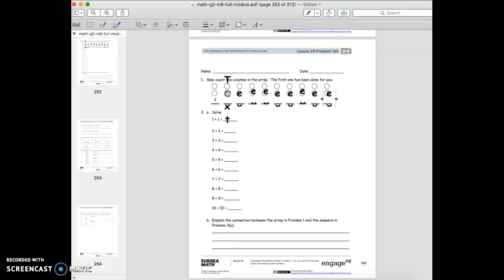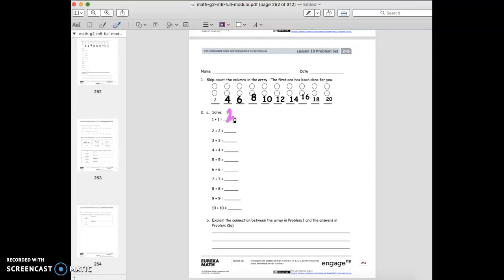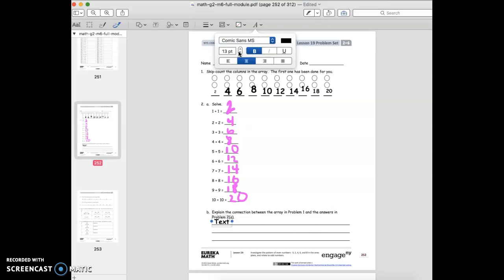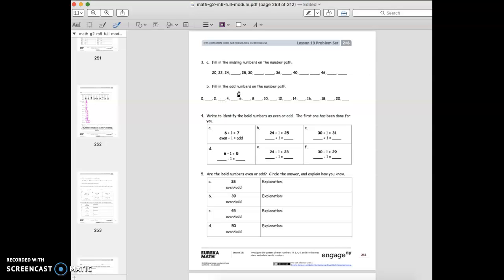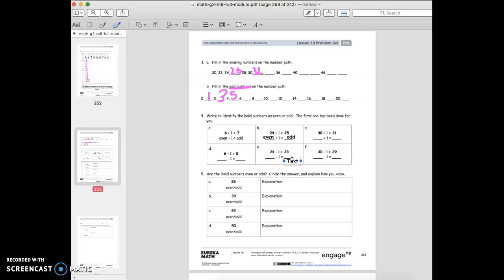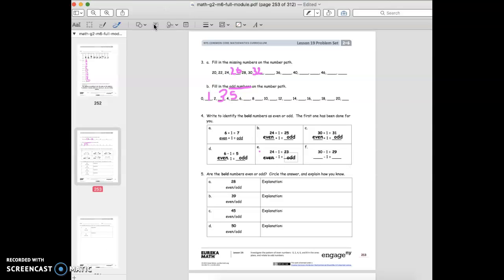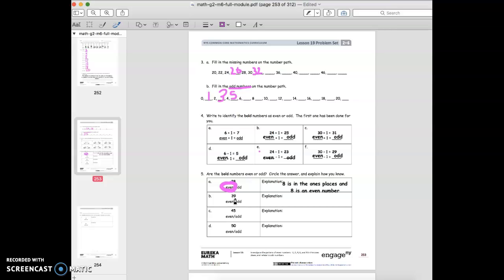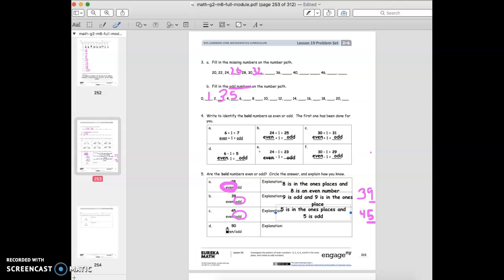Lesson 19 Problem Set Answers Explained